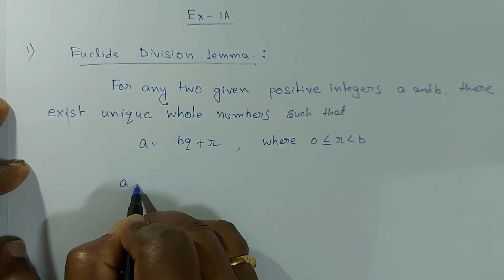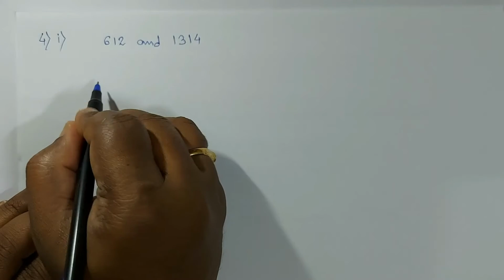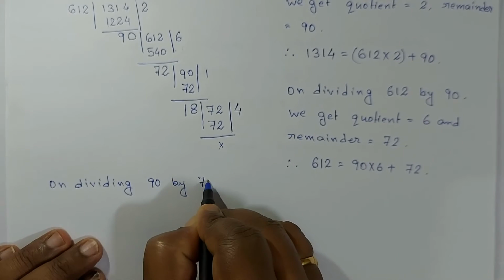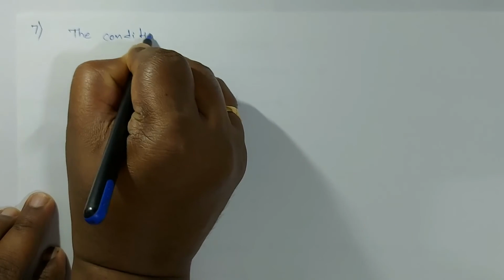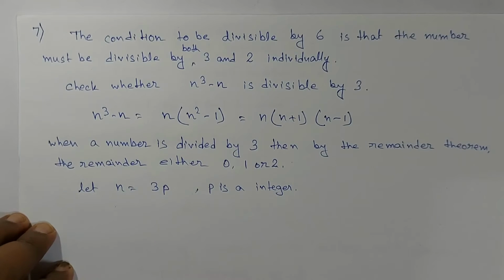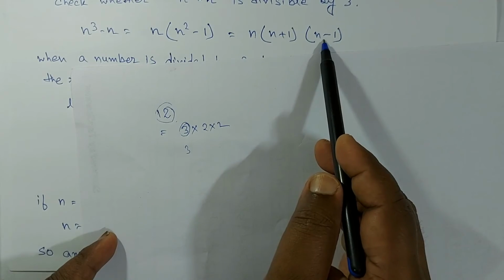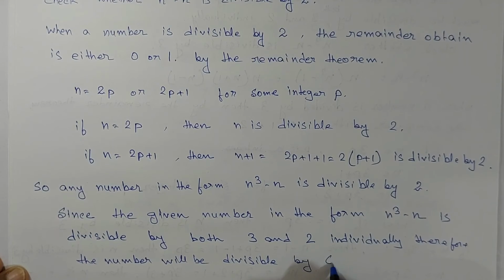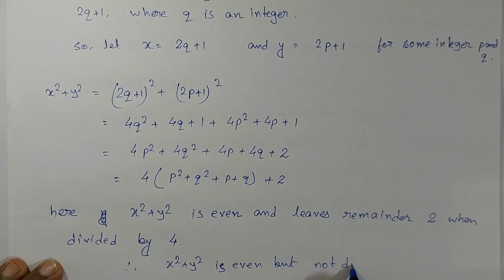REAL NUMBER EX-1A by Mr. Rathindra Nath Saha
solution of some typical questions of Exercise 1A